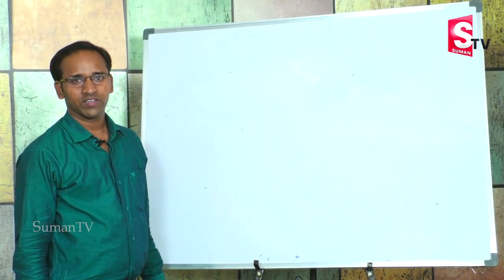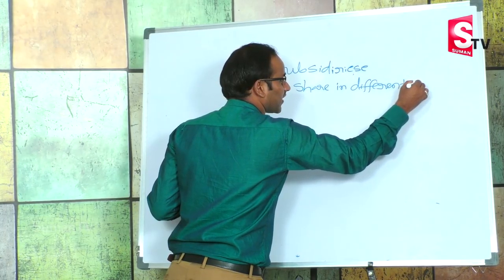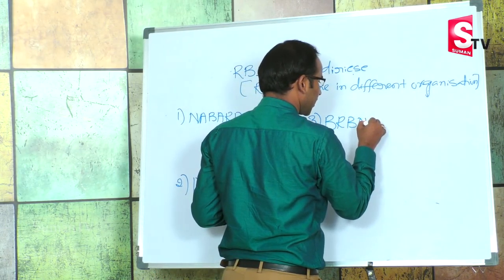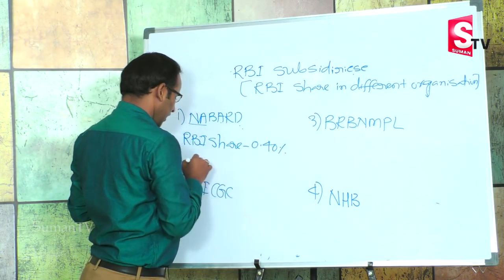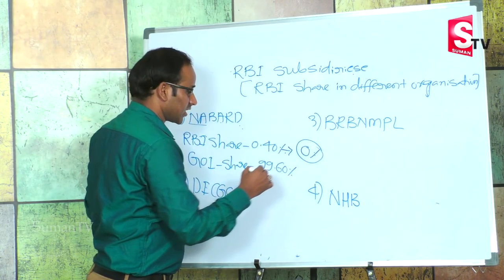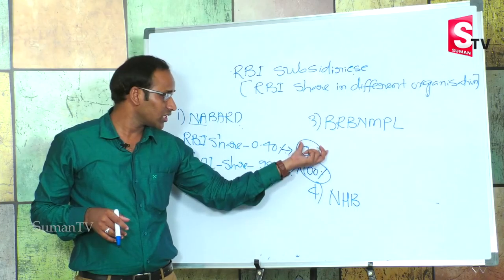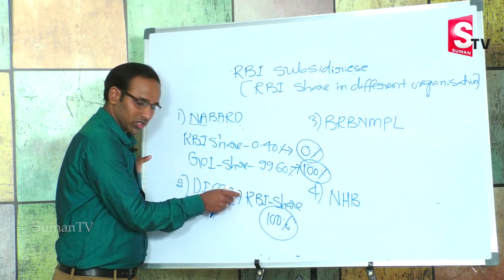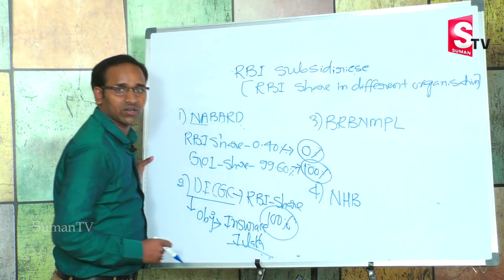TOP 10 RBI Share in different Organisations || Banking Exams || RBI SBI Prelim 2018 || SumanTV